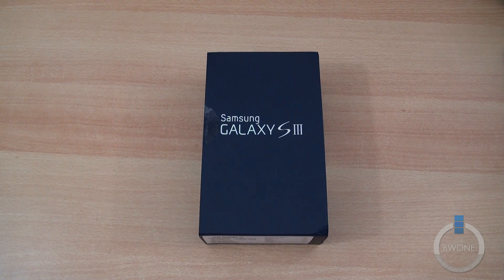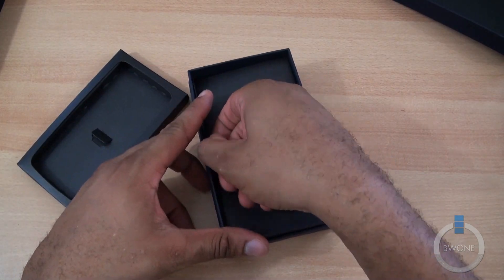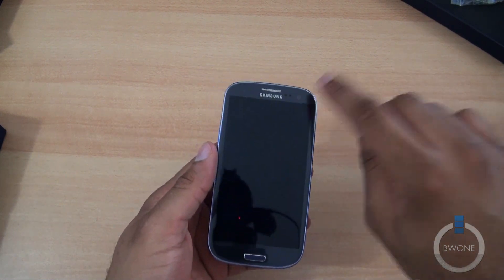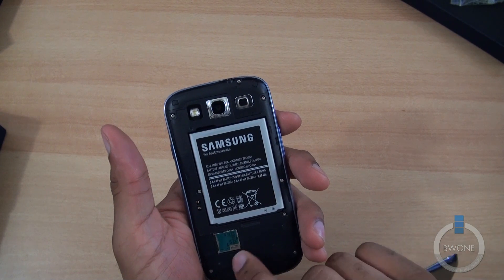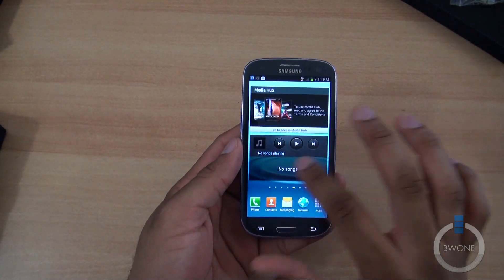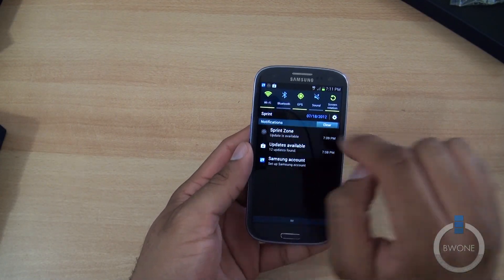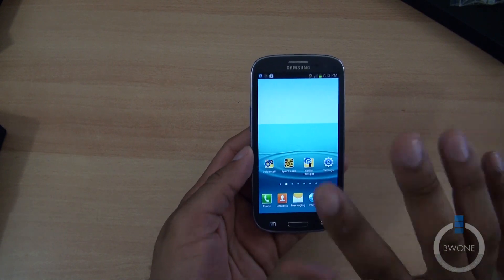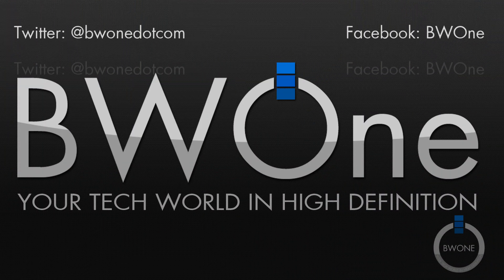Sprint Samsung Galaxy S III Unboxing - BWOne.com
We've unboxed the Samsung Galaxy S III from AT&T, Verizon and T-Mobile version and we've finally come to the last one Sprint. There is much different here other than that Sprint's 4G LTE is just rolling out now so most of you that get this will be on 3G for a while until their 4G LTE network comes alive.

Specs are virtually the same as all the others with a 4.8 inch HD Super AMOLED Display, 1.5 GHz dual-core Snapdragon S4 Processor, 4G LTE, 8 megapixel camera with 1080p HD video capture. 1.9 megapixel front facing camera with 720p video capture and Android 4.0 ICS with Touch Wiz Nature UX interface. There is marble white and pebble blue color options to choose from and 16 GB or 32 GB of built-in storage with a micro SD card slot available that supports up to 64 GB of storage.